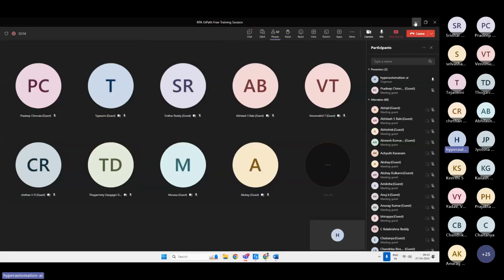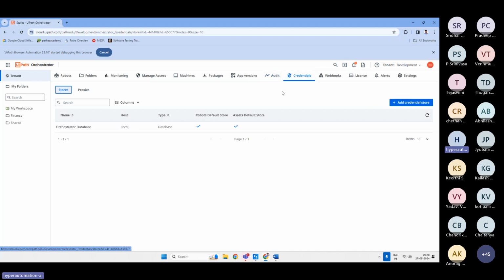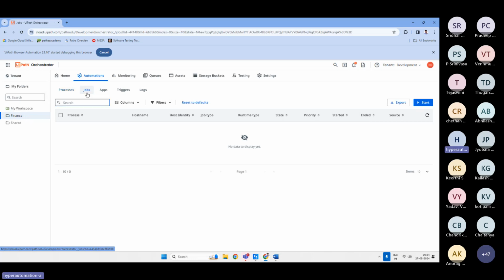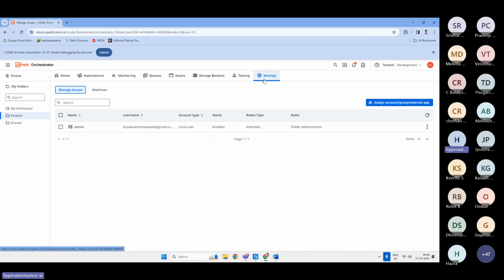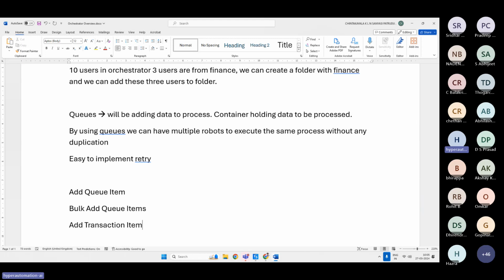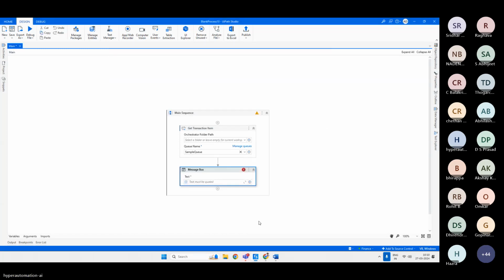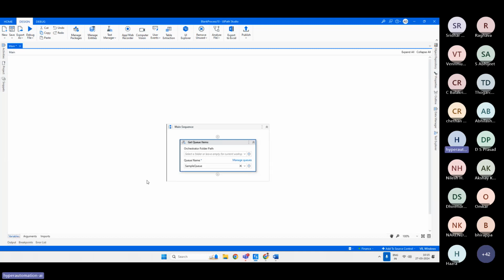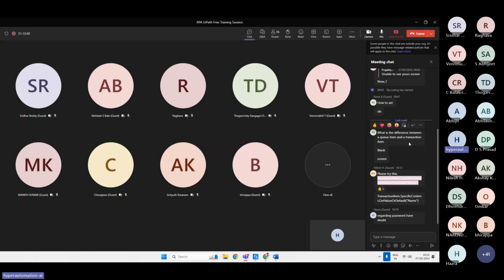Orchestrator Overview in UiPath | Day 15 - Free RPA UiPath Training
Welcome to Day 15 of our UiPath Free Training series, where we dive into the world of UiPath Orchestrator, the heart of your automation management. In today's session, we'll provide you with a comprehensive overview of UiPath Orchestrator, showcasing its capabilities, features, and how it serves as the command center for your robotic workforce.

Throughout this video, our experts will guide you through the key components of the Orchestrator, including:

Dashboard Overview: Get acquainted with the Orchestrator dashboard, its intuitive interface, and how to navigate through it to monitor your automated workflows.

Robots Management: Learn how to configure and manage your robots, ensuring they're ready to execute the tasks you assign.

Processes and Packages: Discover how to deploy, schedule, and manage your automation processes and packages across different environments.

Queues and Transactions: Understand the role of queues in managing data and how transactions are processed within the Orchestrator.

Assets and Credentials: Securely manage your organizational assets and credentials, providing your robots with the necessary tools and information to perform tasks.

Triggers and Schedules: See how to set up triggers and schedules to automate the execution of processes at predefined times or in response to specific events.

Logs and Monitoring: Learn about the logging capabilities of the Orchestrator and how to monitor the performance and health of your robotic workforce.

Security and User Management: Get insights into the security features of the Orchestrator, including user management, roles, and permissions.

Practical Demonstrations: Watch practical demonstrations to see the Orchestrator in action, helping you understand its functionalities better.

Q&A Session: Have your questions answered in our live Q&A session, where our experts address common queries and provide additional insights.

This video is perfect for beginners and intermediate users looking to deepen their understanding of UiPath Orchestrator and how to leverage it for effective automation management. Whether you're an IT professional, business analyst, or automation enthusiast, this overview will equip you with the knowledge to take your automation efforts to the next level.

Share your thoughts and questions in the comments section below, and let's embark on this automation journey together!"

Remember, this description aims to provide viewers with a clear and engaging summary of what they can expect from the video, enticing them to watch and participate in the learning experience.

Date: 27-Mar-2024
Time: 09:30AM to 10:30AM IST
Trainer: Pathrudu Chintakayala